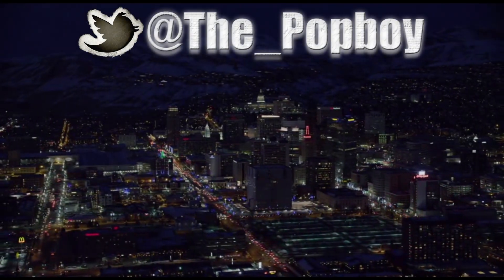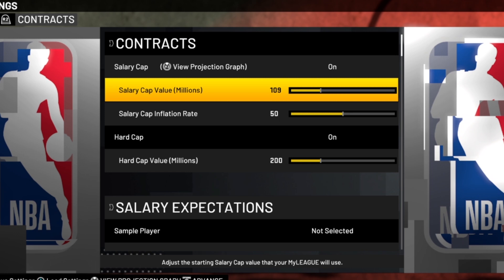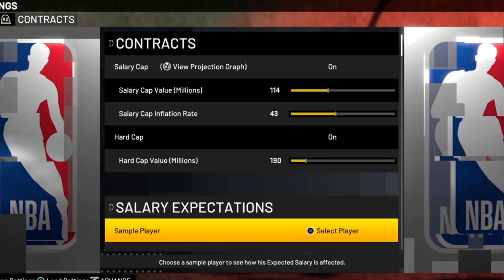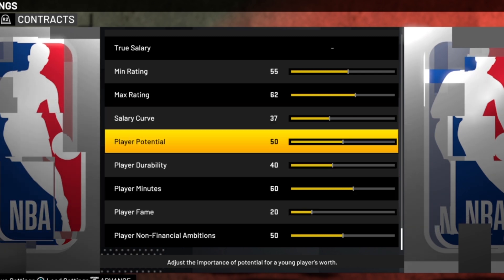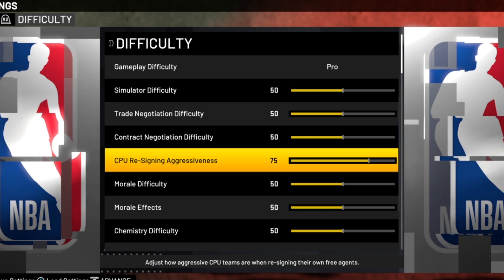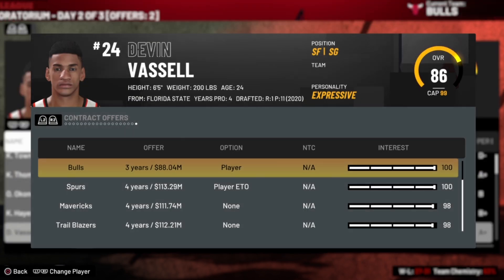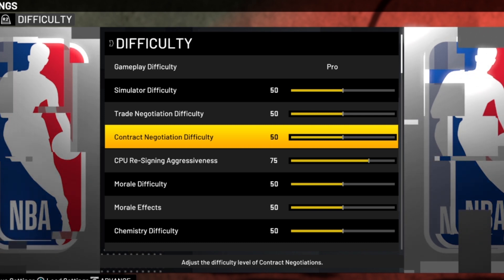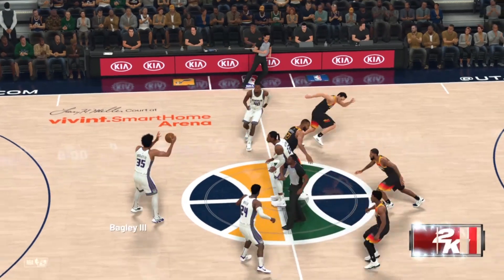NBA 2K21 : All Contract Sliders Tested on Both Current & Next Gen! Most Realistic Settings!!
I DEVOTE MUCH OF MY LIFE TO TESTING THE MYNBA/MYLEAGUE/MYGM SLIDERS TO FIND THE SETTINGS THAT PRODUCE THE BEST RESULTS FOR BOTH CURRENT AND NEXT GEN!!

THIS EPISODE IS ALL ABOUT FINDING THE SETTINGS FOR ALL THE CONTRACT SLIDERS THAT GIVE US THE MOST REALISTIC RESULTS POSSIBLE. THESE MAKE THIS PART OF THE GAME AS FUN AND INTERESTING AS IT CAN BE!!

I HOPE U GUYS ENJOY & LOOKOUT FOR THE NEXT VIDEO!! WE'RE GONNA HAVE ALL THE TRADE SLIDERS COMPLETED VERY SOON!!!

There's all kinds of things I test and discover that don't really "fit" on YouTube...all that stuff is on Twitter! *PLUS* get release updates and sneak peaks of what's coming up next on the channel!!